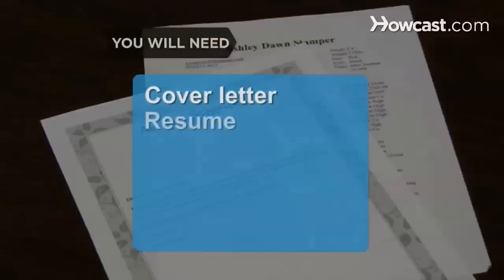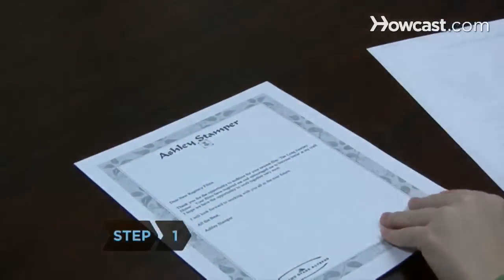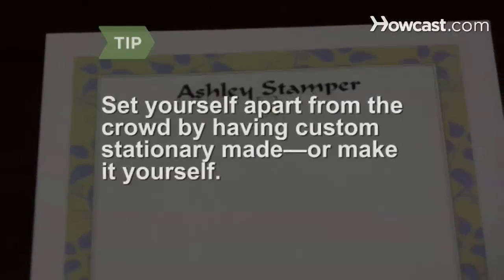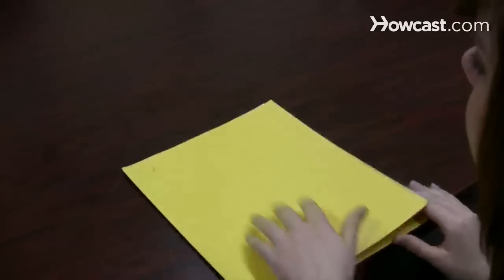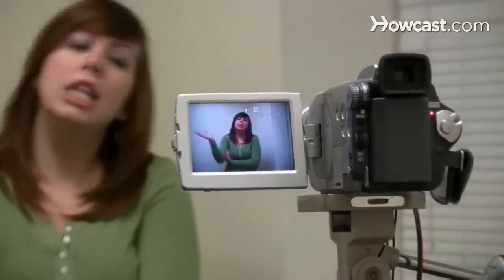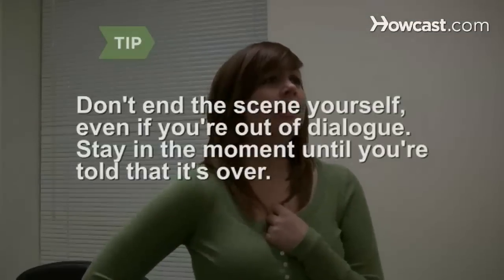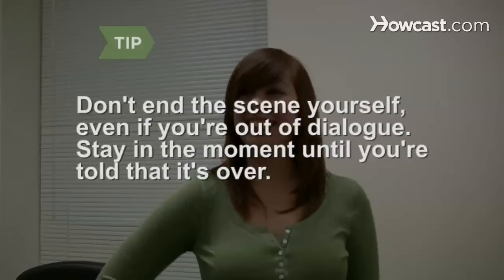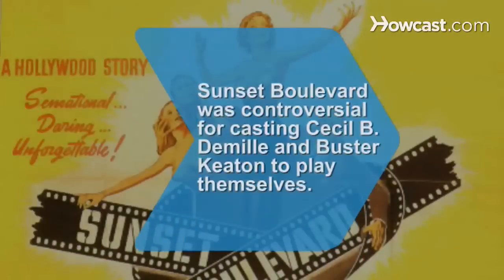How to Impress a Casting Director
If you want to make it as an actor, you’ll need to get the parts. So the first step on the road to fame is impressing the casting director.

Step 1: Gather materials
Whether you’re submitting for a role or just want to get noticed, it’s important to have strong marketing materials, like a persuasive cover letter, a detailed resume, a realistic headshot, and, hopefully, a reel that shows your acting chops.

Tip
Set yourself apart from the crowd by having custom stationery made—or make it yourself.

Step 2: Assemble a packet
Assemble a packet to send to the casting director’s office. If applying for a role, explain why you’d be perfect for the part. Include any good reviews or press clips as well.

Step 3: Follow up
Follow up after sending your packet. If you’re granted an audition, tell them you’ll be there. If you submitted your materials cold, send a postcard that’s a mini headshot a week later. Be polite, friendly, and professional—and never hound them!

Tip
If you’re hoping to meet the casting director without an audition, drop off your materials in person. At the very least, you might get in good with her assistant.

Step 4: Volunteer
Volunteer to be a reader. Some casting directors use volunteers to read lines opposite the auditioning actor. Even though you’re not up for the part, it’s a great way to get seen.

Step 5: Practice on camera
If you’ll be auditioning on camera, know how you appear on film. Borrow or rent a video camera and have a friend tape your performance. Practice appearing comfortable and natural.

Step 6: Know where to look
Know where to look. Usually it’s not wise to perform exclusively for the casting director running the audition. Conversely, don’t just fixate on the person reading with you. Let your eyes wander a natural amount. And never stare into the camera!

Step 7: Memorize the sides
If you’re going to be auditioning and have received the sides beforehand, memorize them as best you can. This will allow you to concentrate on the work and show the casting director that you’re a professional.

Step 8: Be early
Be at least 20 minutes early to any audition. You’ll notice that other actors are sometimes late. Not good—the director might assume you’re always late and decide to go with someone who isn’t.

Step 9: No dumb questions
If you have any smart, useful questions to ask about the role or what they want from you, go ahead and ask. But don’t ask questions just for the sake of it—you’ll look unprepared.

Step 10: Listen and react
If someone is reading another character’s lines with you, remember to listen and react to them—even if they’re only doing it half-heartedly. Show you can work with another actor, no matter how invested they are.

Step 11: Take direction
If the casting director asks you to try doing it a different way, do it. This is your chance to show you are flexible and can take direction.

Tip
Don’t end the scene yourself, even if you’re done with the dialogue. Stay in the moment until you’re told that it’s over.

Step 12: Don’t apologize
Never apologize or in any other way comment on your work.

Step 13: Be professional
An audition is not a schmooze-fest. Be polite and professional. Casting directors are busy people and if you waste their time they won’t remember you fondly.

Step 14: Be yourself
Most importantly, be yourself. A casting director is casting your personality and charisma as much as they’re casting the specific character, so let yourself shine through. Happy auditioning!

The classic 1950 film Sunset Boulevard was controversial for casting former and current film legends, including Cecil B. DeMille and Buster Keaton, to play themselves.